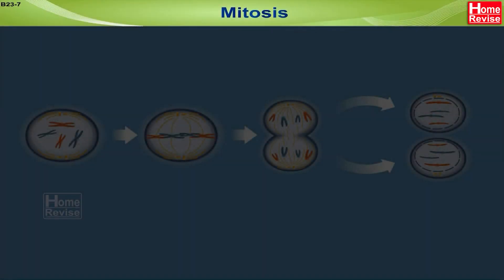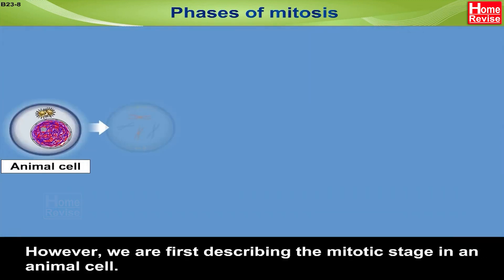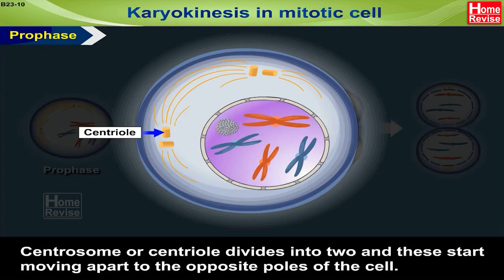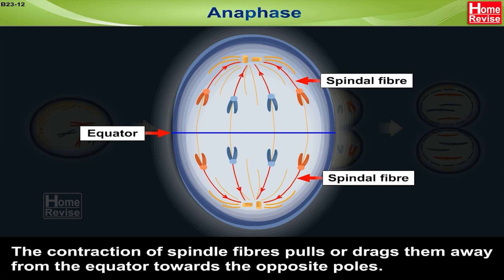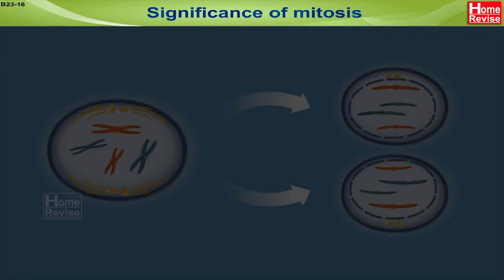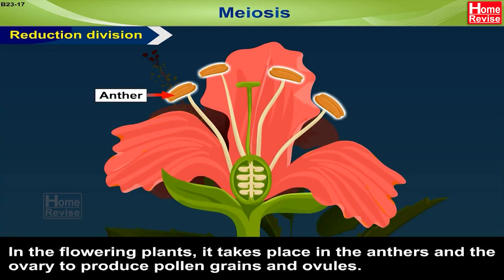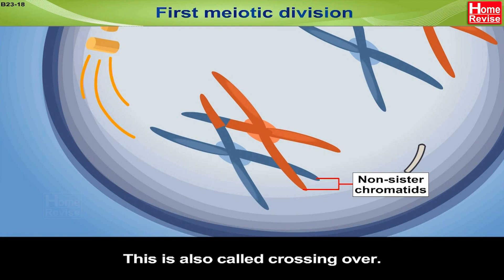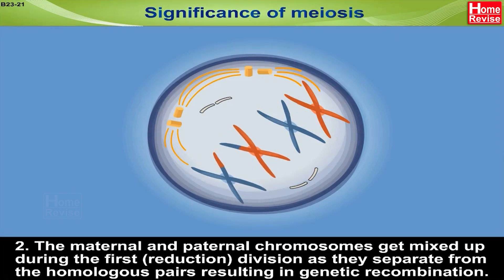Mitosis | Cell Division & Structure of Chromosome | Part 2 | Home Revise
Discover the wonders of cellular division! Learn about mitosis, its phases, and the distinctions between animal and plant cell processes. Explore karyokinesis, cytokinesis, and the significance of mitosis. Dive into meiosis, its divisions, and the importance it holds. Compare mitosis and meiosis side by side. Join us on this captivating journey through cellular biology - watch now and expand your knowledge of life's building blocks!

Markers
0:00 Mitosis and its phases
2:01 Differences between mitosis in animal and plant cells
2:49 Karyokinesis in mitotic cell - Prophase, Metaphase, Anaphase, Telophase
6:15 Cytokinesis in mitotic cell (Both in animal and plant cells)
7:35 Significance of mitosis
8:26 Meiosis
10:08 Meiotic divisions
12:18 Significance of meiosis
12:51 Comparison between mitosis and meiosis